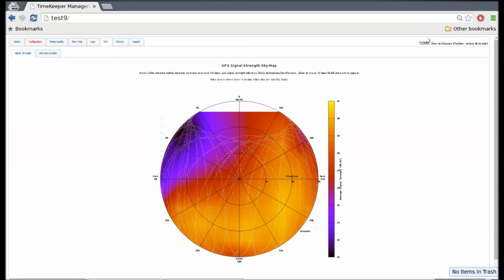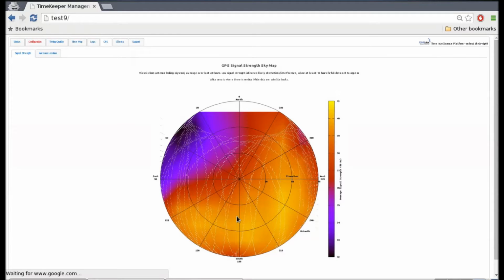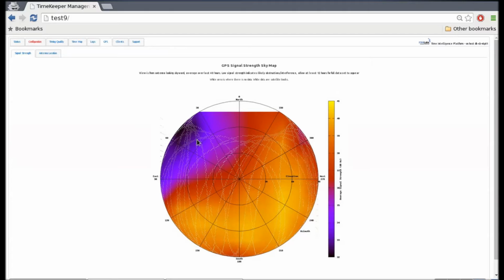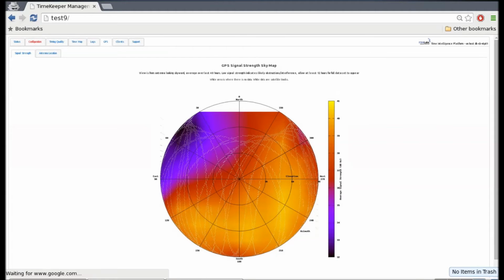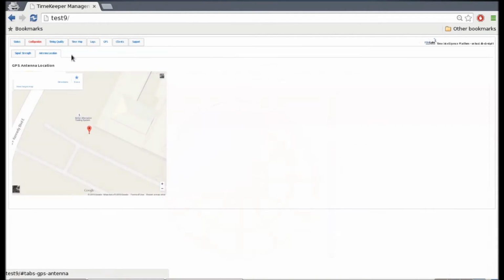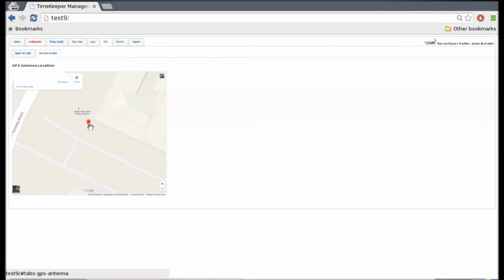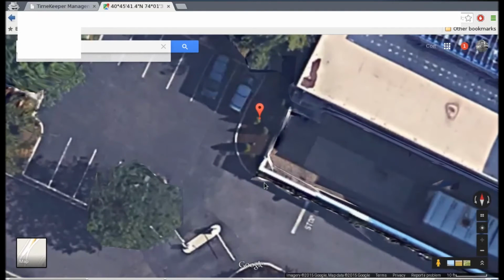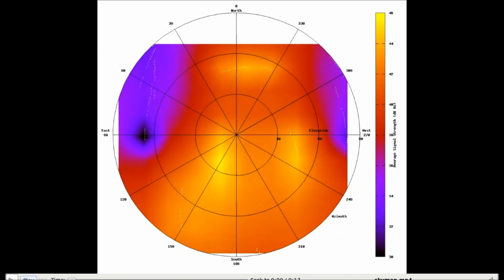TimeKeeper Skymap feature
A short demonstration of the TimeKeeper Skymap tool for debugging GPS antenna signal problems.